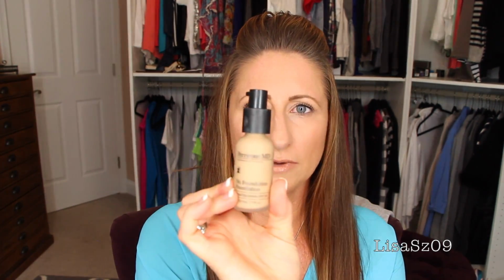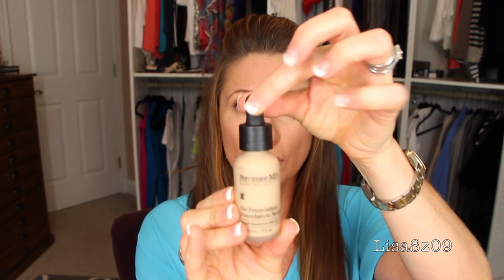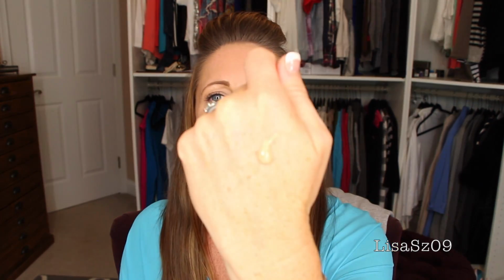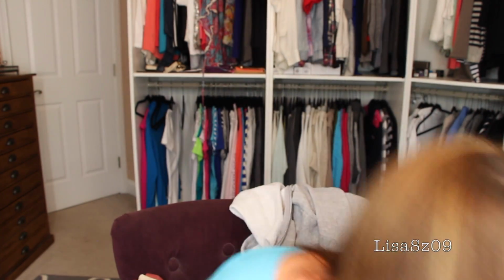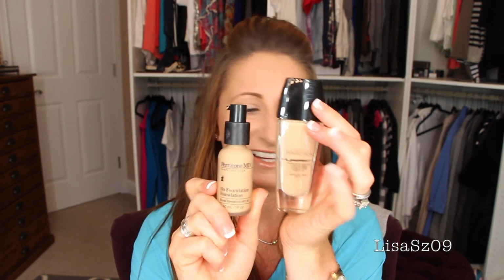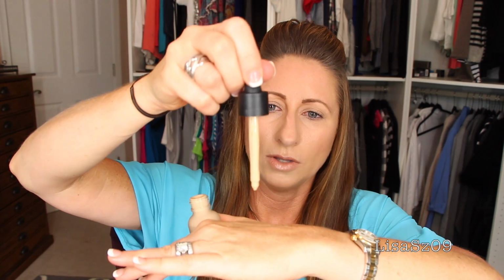Review Perricone MD No Foundation and Serum LisaSz09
Links for products:
Regular Foundation
Serum Version

I am wearing:
Face- Eve Pearl Salmon Concealer, Shiseido Sun Protection Foundation, MAC Pro Longwear Concealer, Laura Mercier Smooth FInish Powder, Chanel Bronze Universal, Cargo Tonga, Guerlain Meteorites, Laura Mercier Rose Highlighter
Eyes- Cover Girl Colorstay Liner, Dior Iconic Overcurl Mascara
Lips- Revlon Lipstick (sorry I have no idea on the name but the color is 290
Nail- French Acrylic Pink and White
Jewelry:
Necklace- Roberto Coin Diamond Bezel chain
Right hand Ring (If I am wearing it) John Hardy Black Saphire Fall 2010 Collection (Similar)